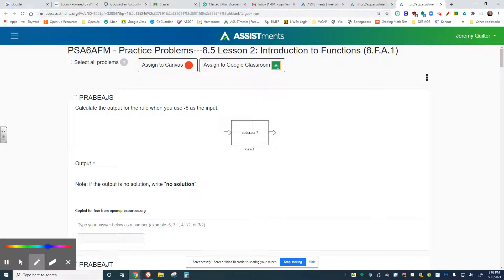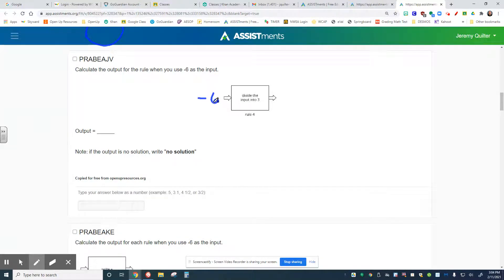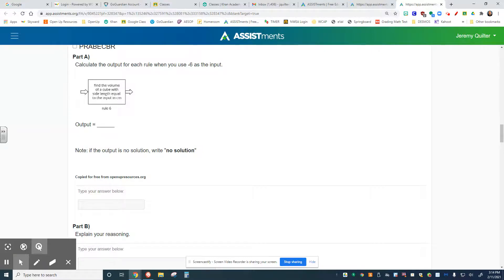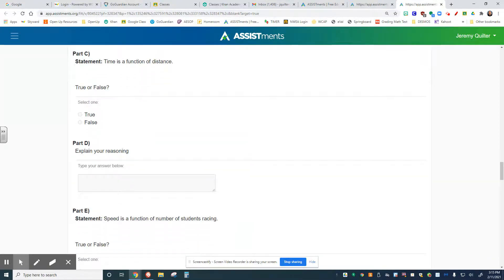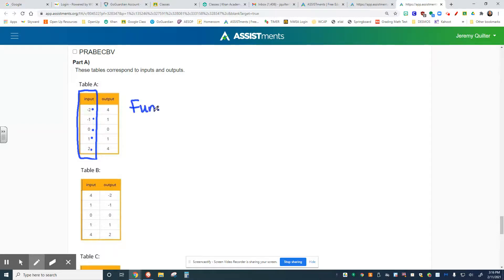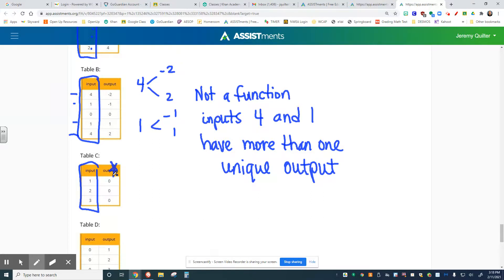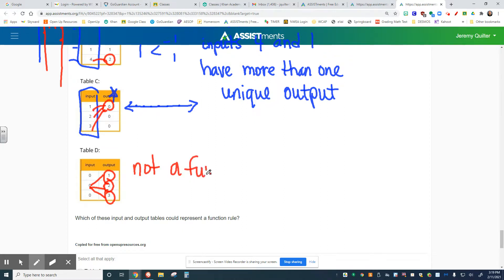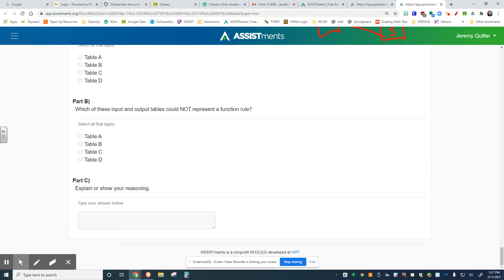Unit 5, Lesson 2 Homework Help